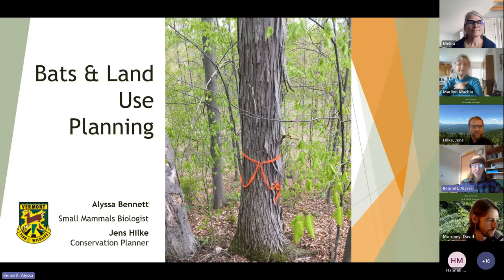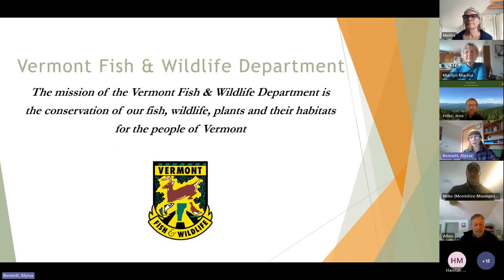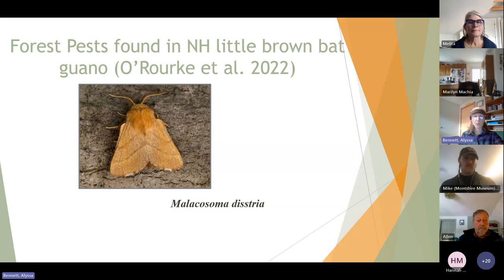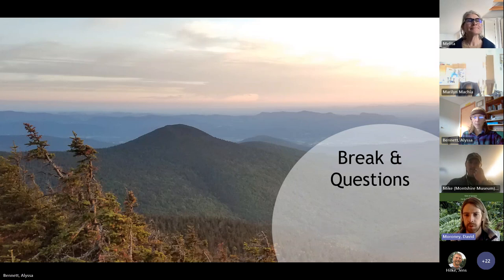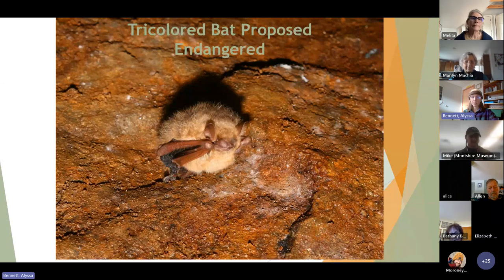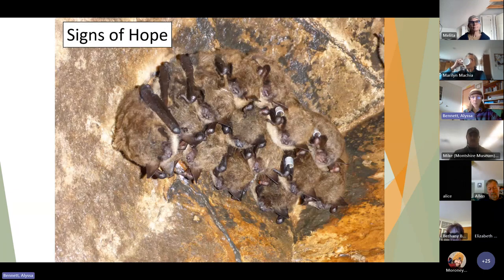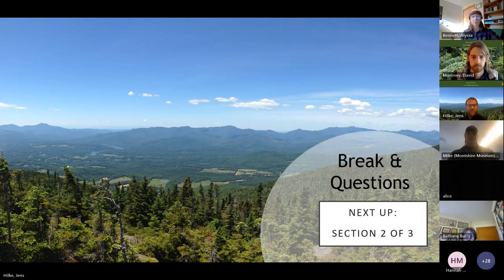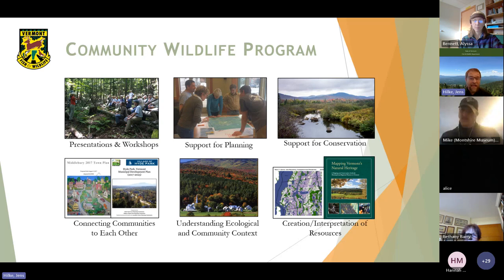Bats & Land Use Planning WEBINAR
Six of Vermont's nine bat species are now listed as threatened or endangered. Increasing development pressure, climate change, and diseases such as White-nose syndrome call for close species monitoring, education, and statewide outreach. Bat habitat and roost sites such as caves, forests, and houses must be considered when planning land use year-round. Last year’s discovery that an unusually large Indiana Bat colony was still using conserved land in Hinesburg gives hope for the resiliency of this species in the Northeast and highlights Vermont’s unique role in conserving bats within and outside our state boundaries. Join the VT Fish & Wildlife Small Mammal Biologist, Alyssa Bennett, and the Community Wildlife Program to learn about the unique ecological role that bats play and what towns are doing to protect these threatened and endangered species.